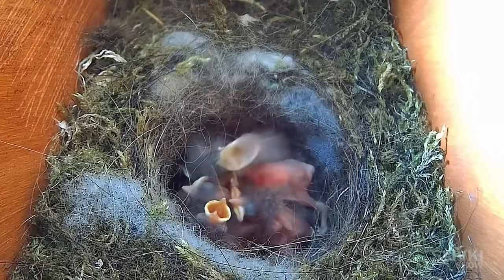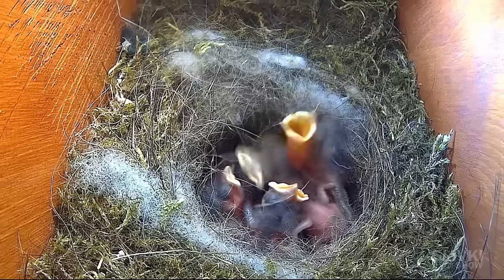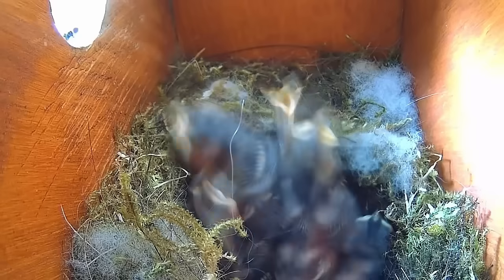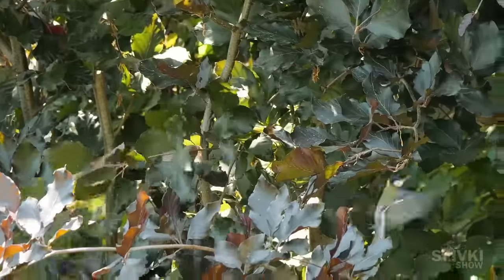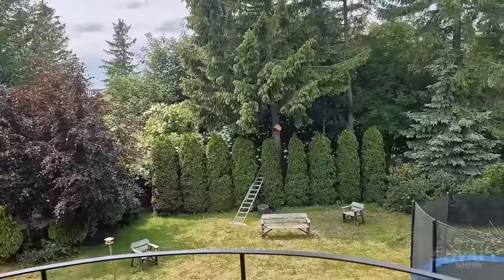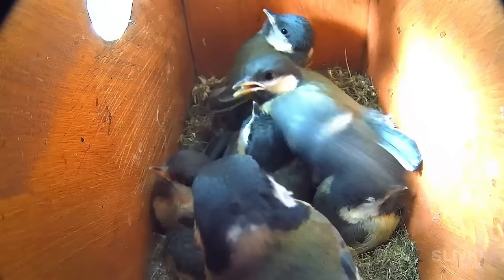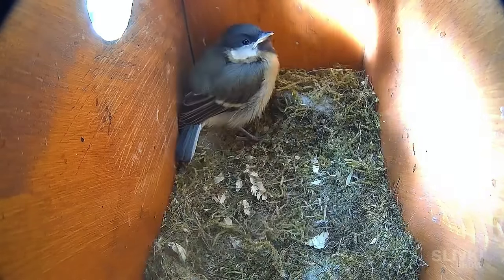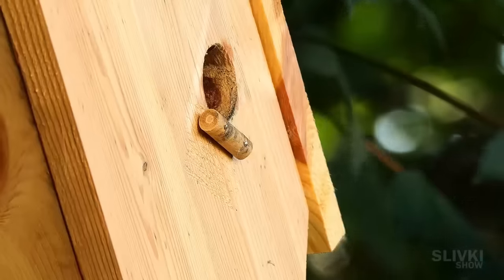ANOTHER ATTACK ON THE BIRD HOUSE / THE FINAL VIDEO